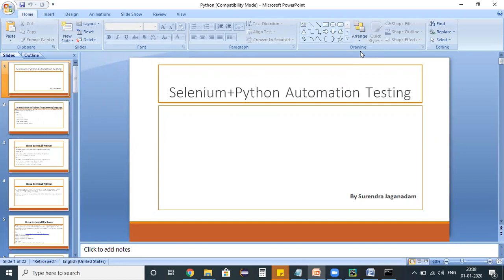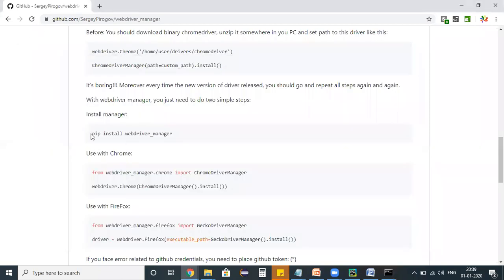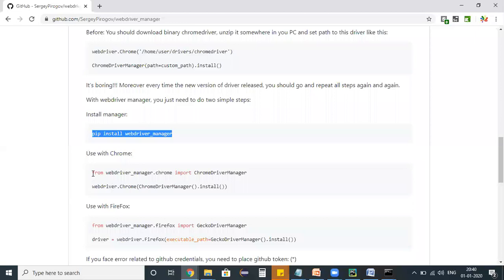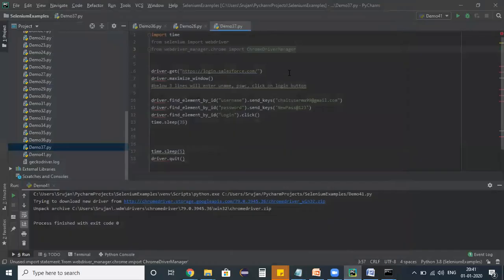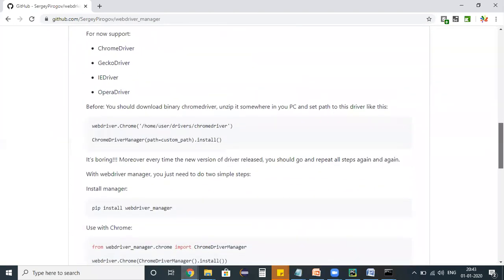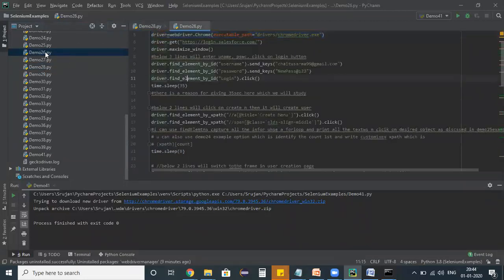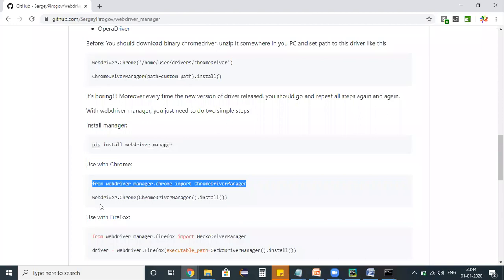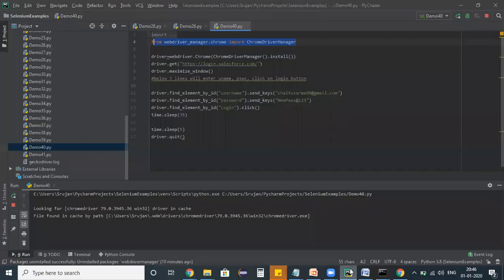Run test script without specifying driver exe file || Selenium Python for Beginners